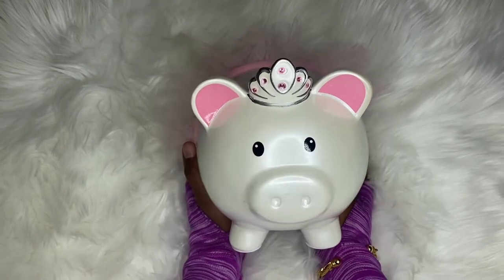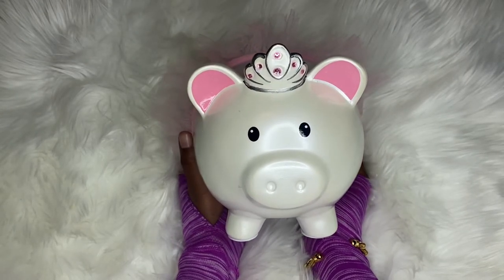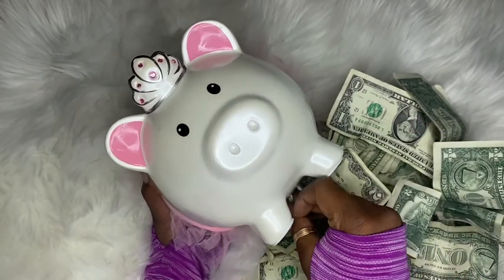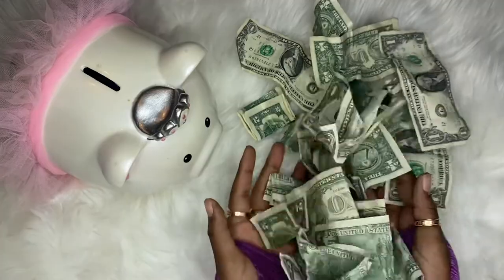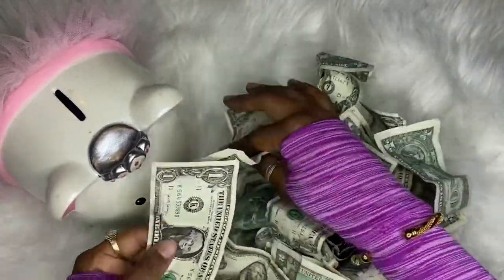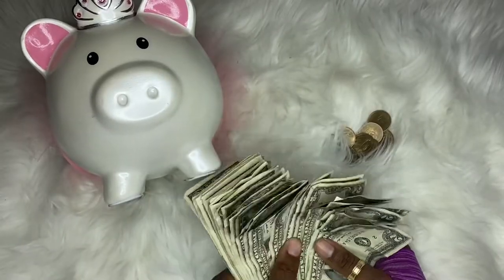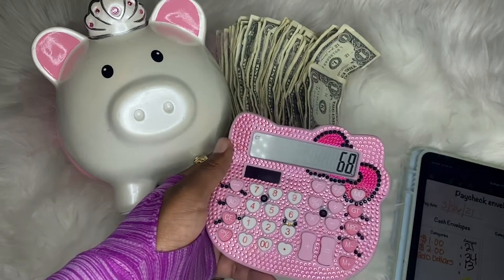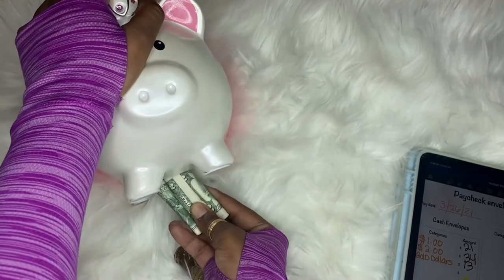MARCH 2021| Unstuffing PIGGY BANK SAVINGS! Kid Money Challenge